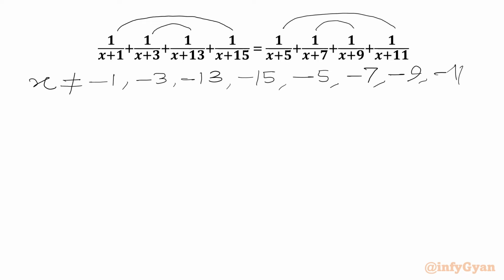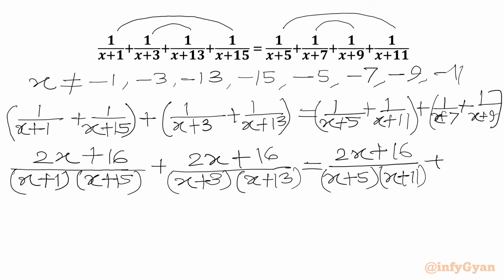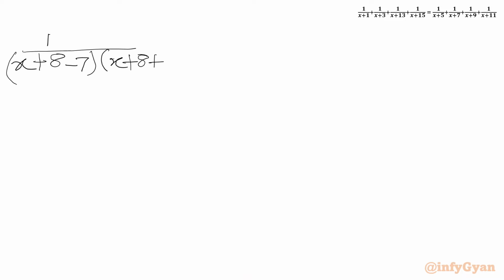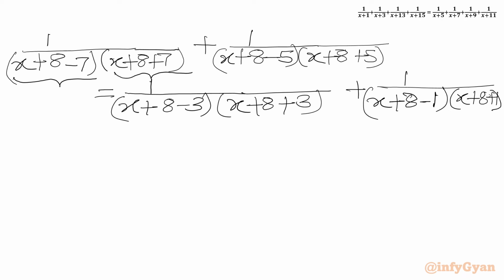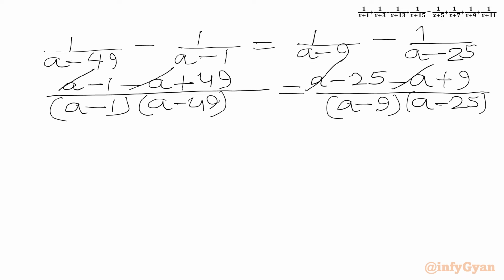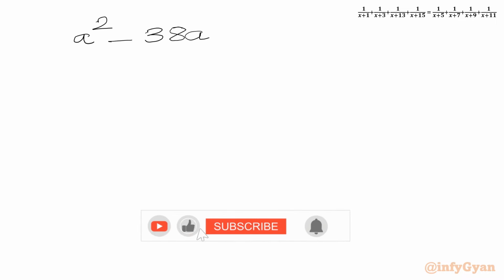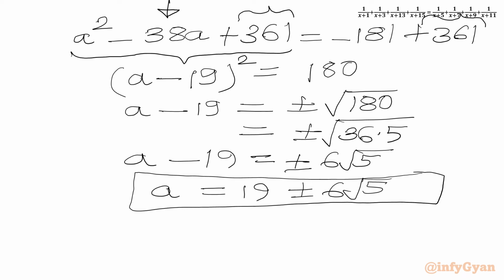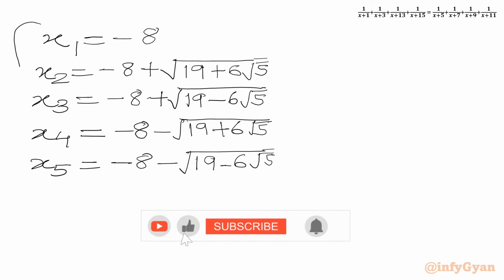An Amazing Algebra Problem | 99% Fail to Solve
In this tutorial, you'll learn:

1- Fundamental concepts and definitions of algebraic equations
2- Step-by-step demonstration of solution
3- Common pitfalls and how to avoid them
4- Expert tips and tricks for solving problems quickly and accurately
5- Practice algebra equation with detailed solutions